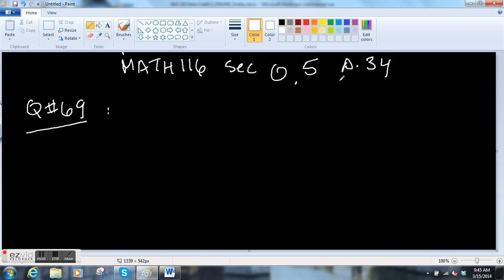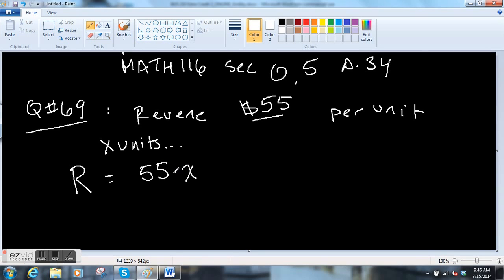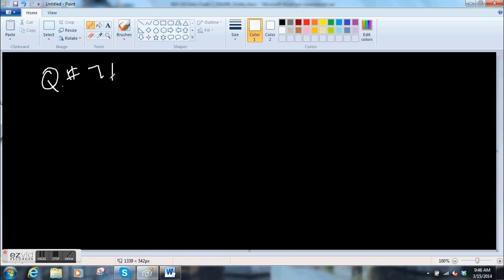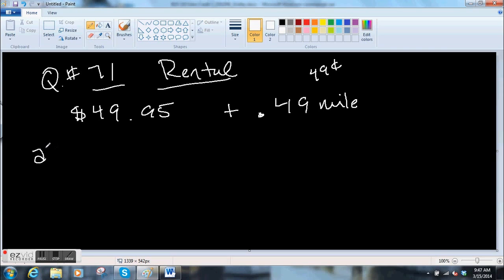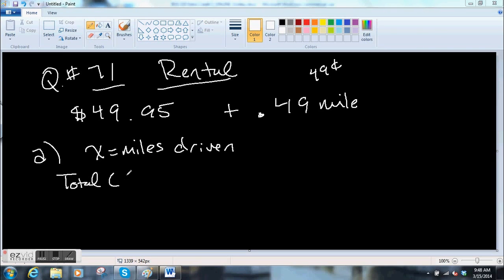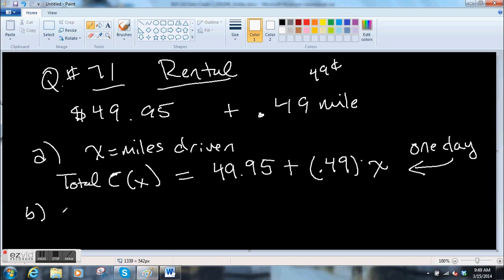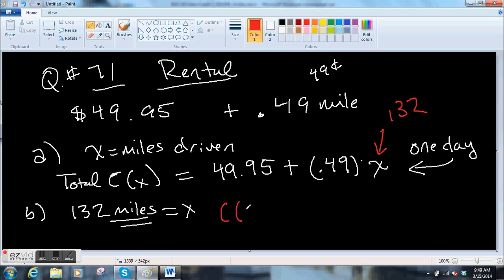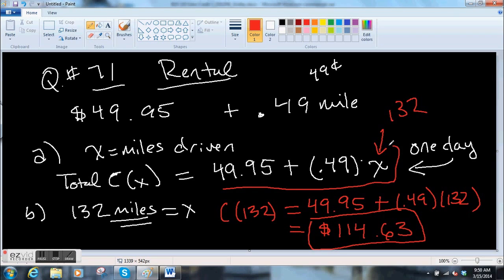MATH 116 Sec 0.5 Q# 69, Q#71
Applications for Algebraic Expressions.